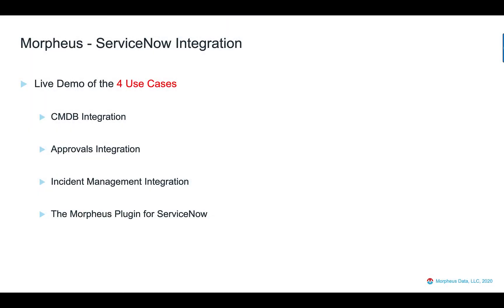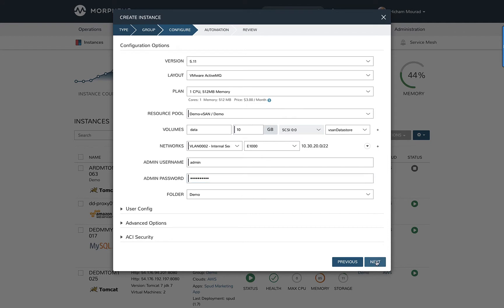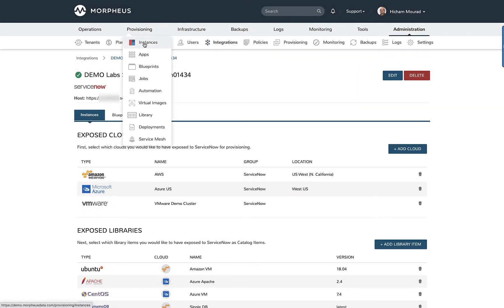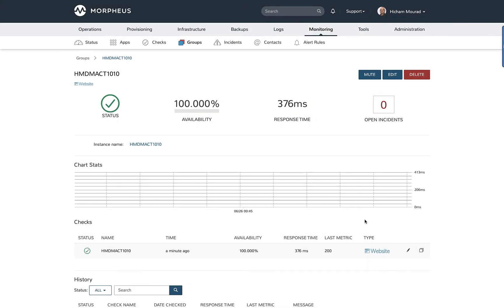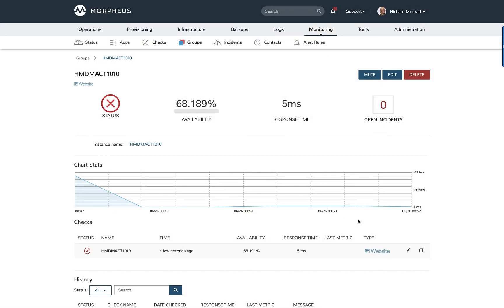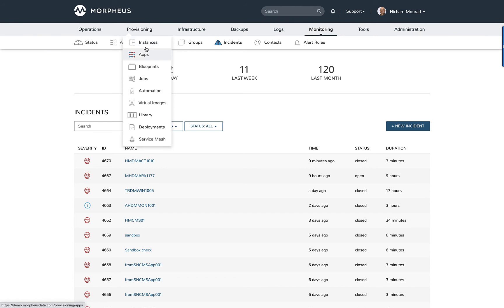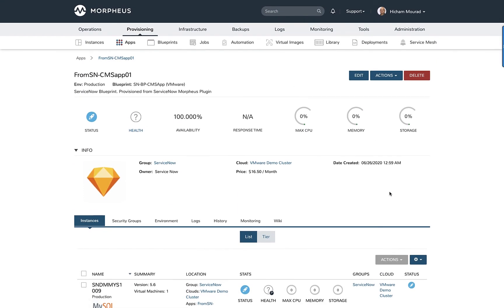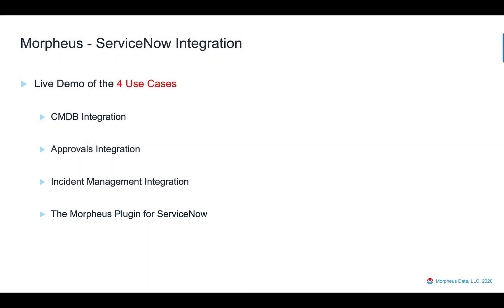Morpheus - ServiceNow Integration. Learn how it works.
See the integration between Morpheus and ServiceNow, and how it works.    Enjoy!